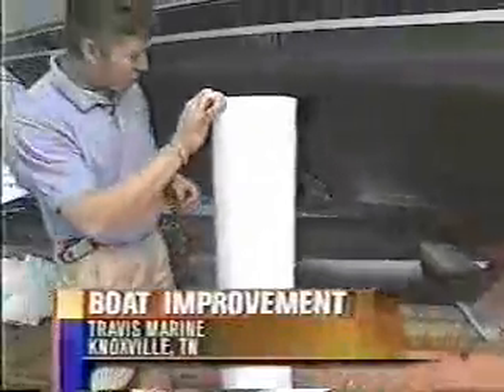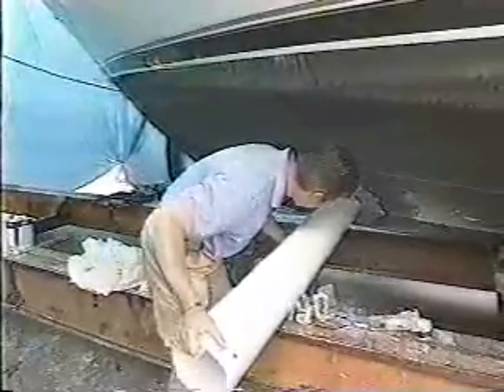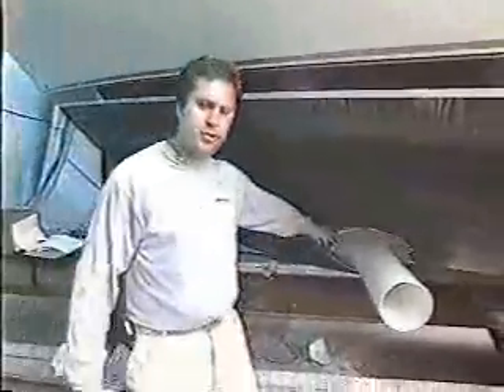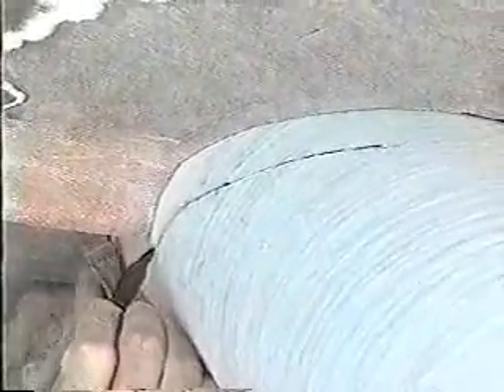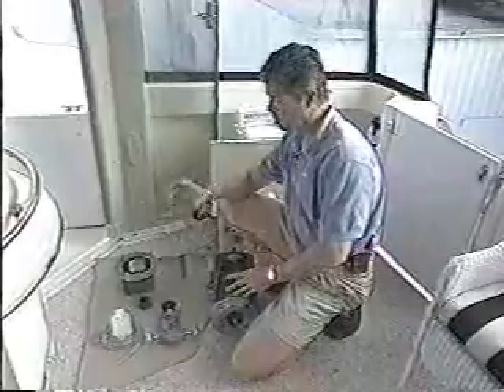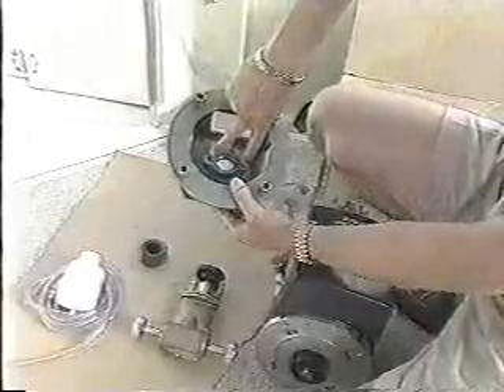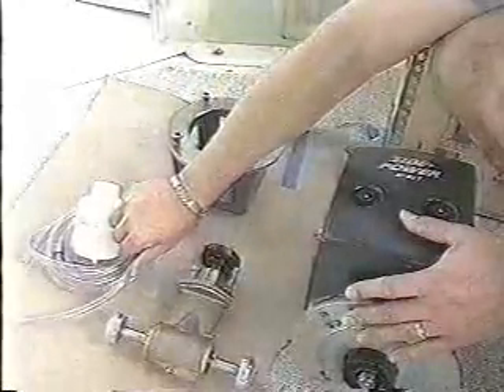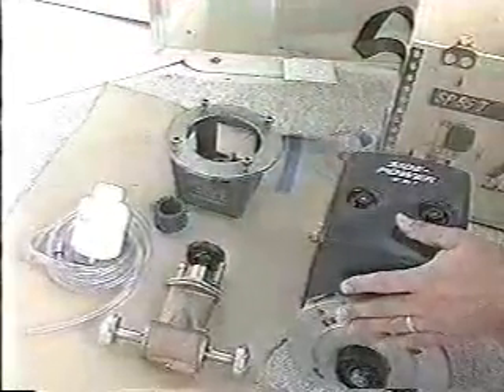/ side-power bow thruster install